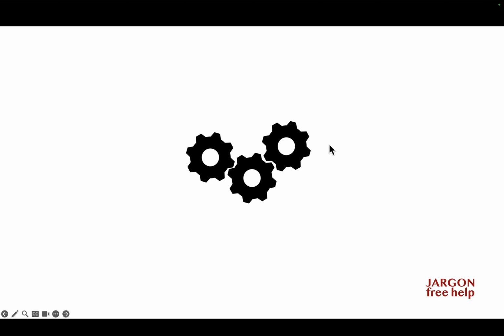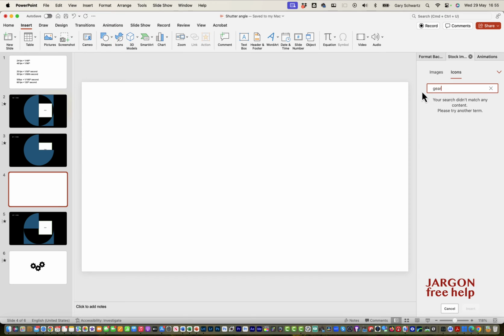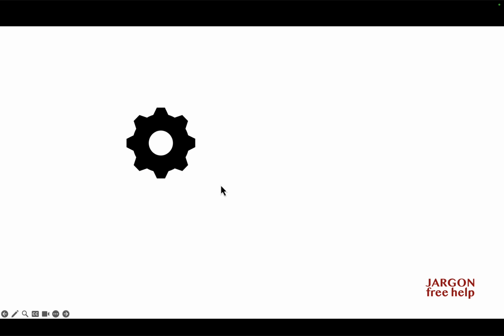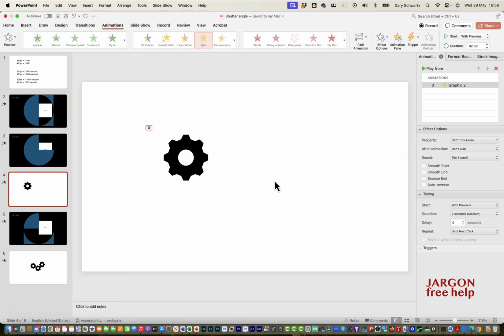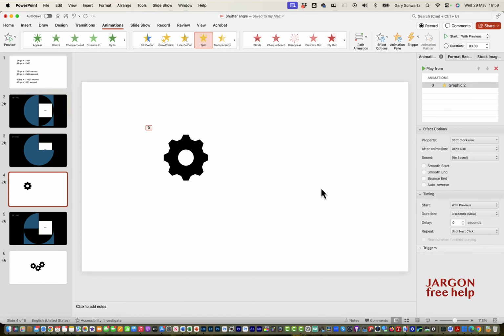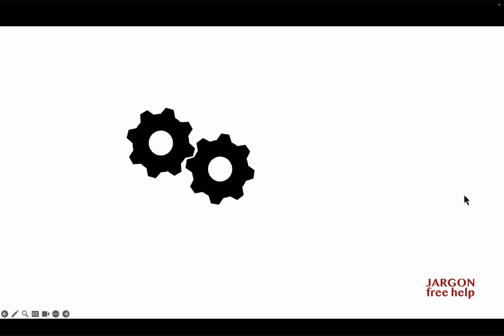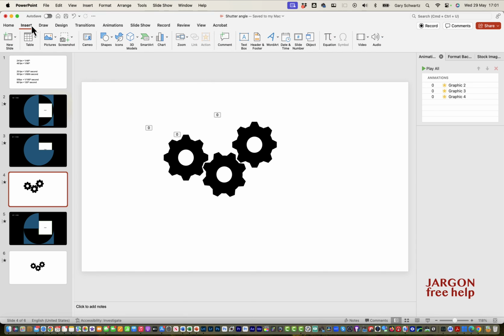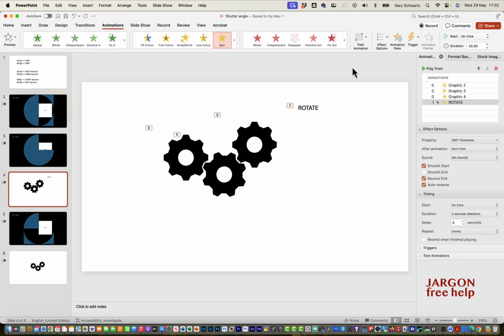How to Make a Shape Spin in PowerPoint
Making something spin in a PowerPoint presentation can look really cool and engage your audience.

I need to do this to demonstrate how a shutter worked on a cine camera. Here I took it one step further to make three shapes rotate.

It is not just shapes that can rotate but other objects too including text and show you that here as well.